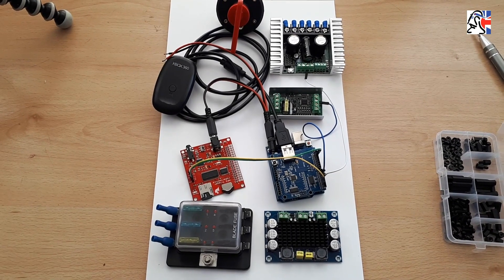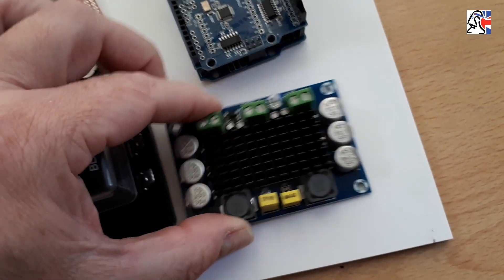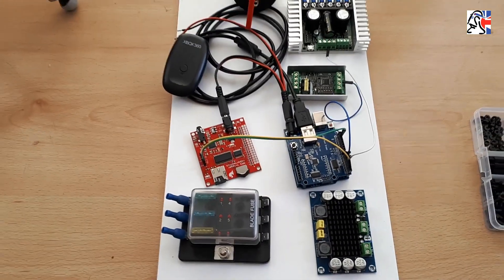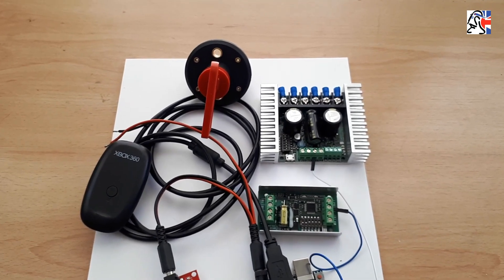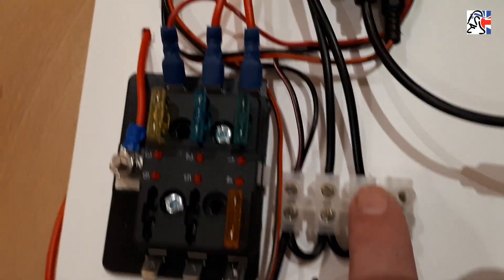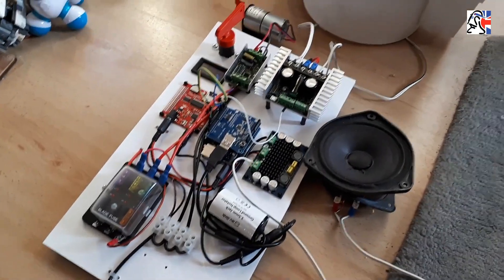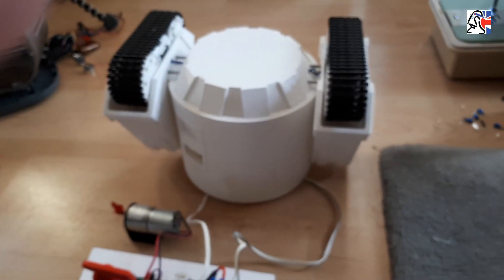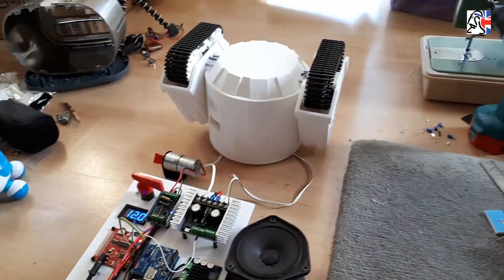Padawan 360 build - part3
In this third and final video, we show you how to wire all the components together including power, in order to get your droid off and running.  This includes drive, dome and sounds! (sorry it's a bit long)

Thanks to Dan Kraus for writing the code and allowing me to make this video.